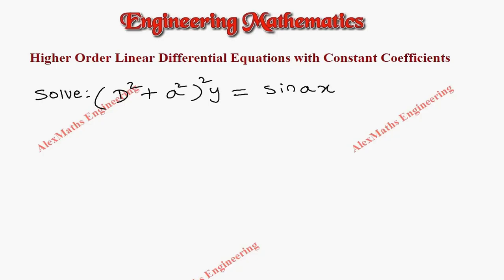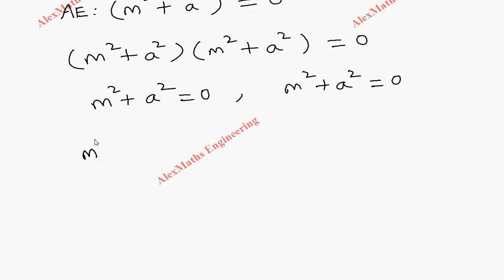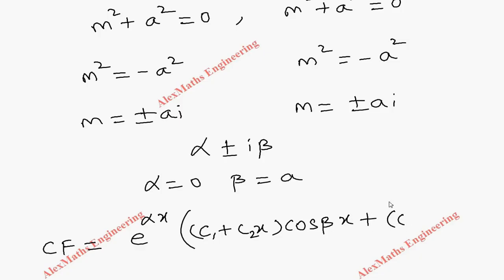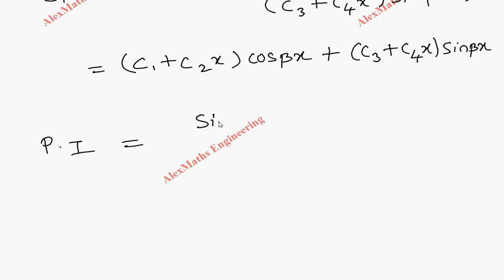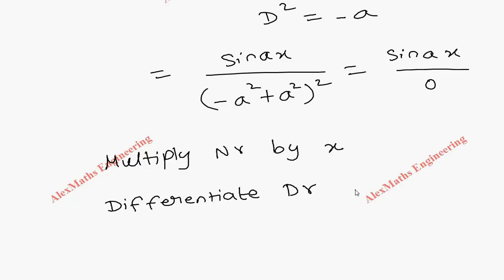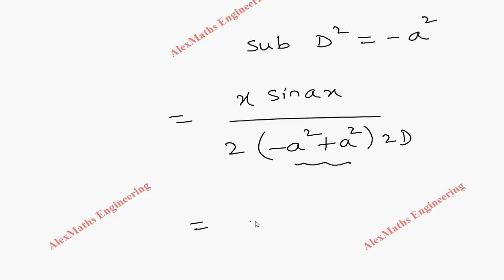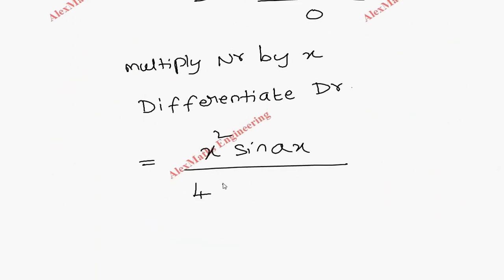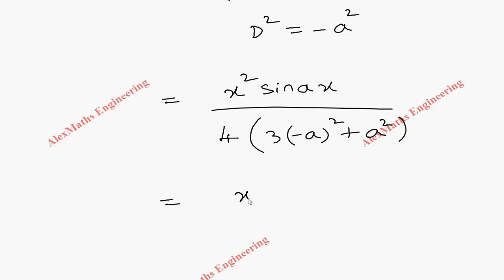Higher Order Linear Differential Equations with Constant Coefficients Problem 29